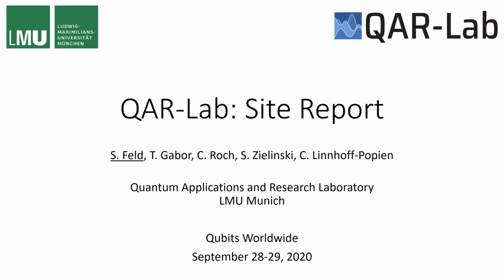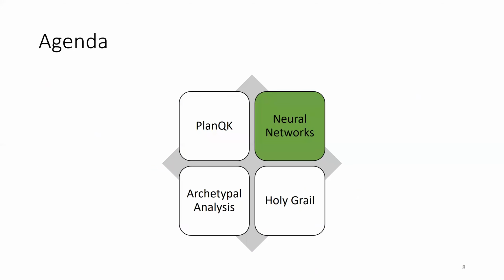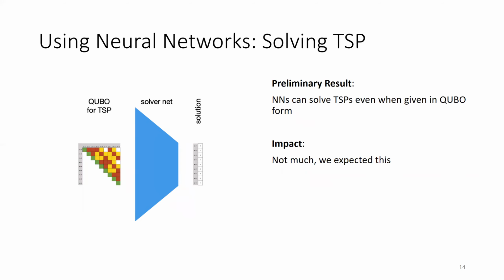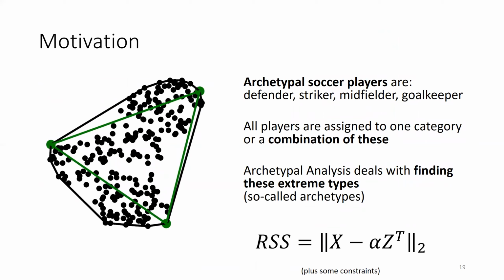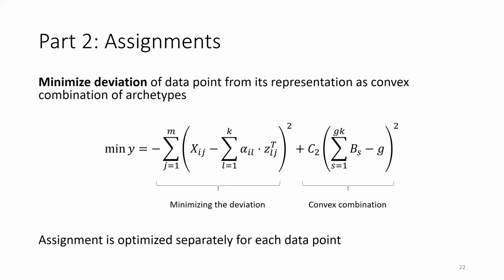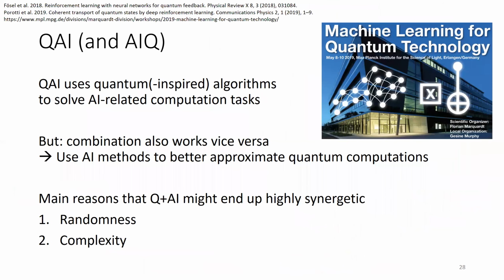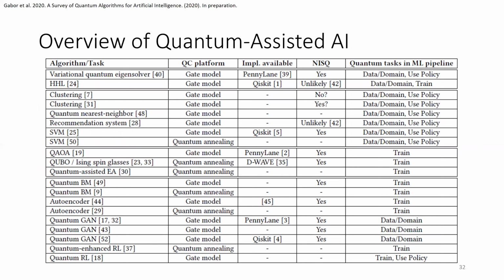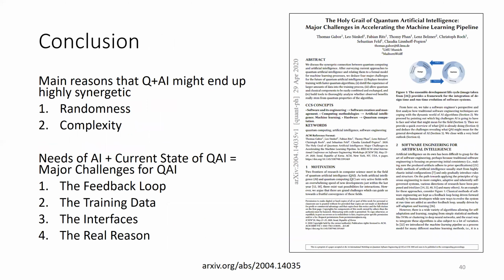Site Report: LMU QAR-Lab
This talk will give updates on achievements and extensions of project PlanQK (Platform and Ecosystem for Quantum-assisted Artificial Intelligence), funded by Federal Ministry for Economic Affairs and Energy. Furthermore, we will present novel research results, including - Insights on Training Neural Networks for QUBO Tasks - Approximating Archetypal Analysis Using Quantum Annealing - A Quantum Annealing Algorithm for Finding Pure Nash Equilibria in Graphical Games - Approximate Approximation on a Quantum Annealer.